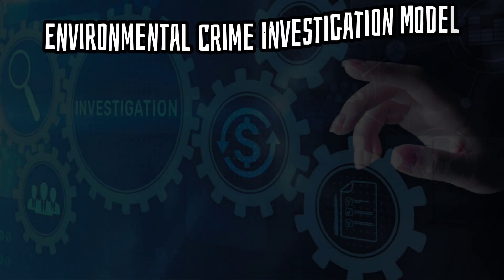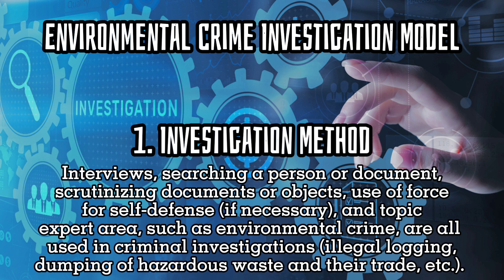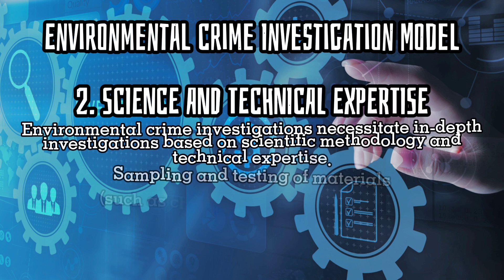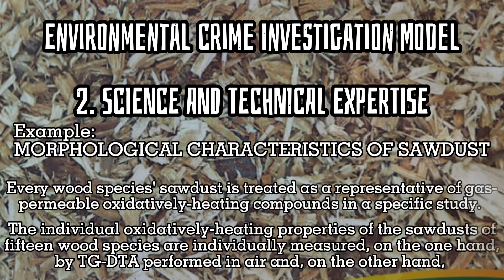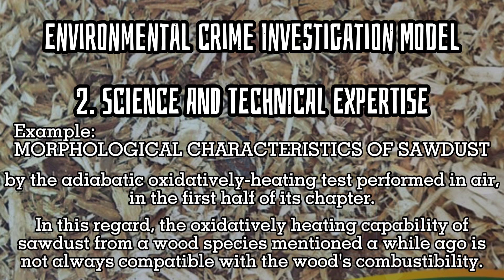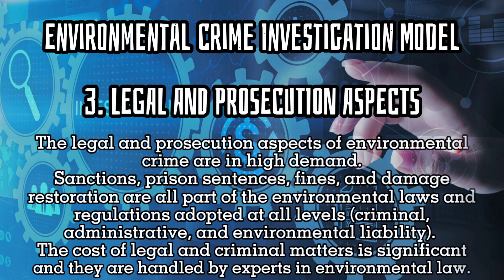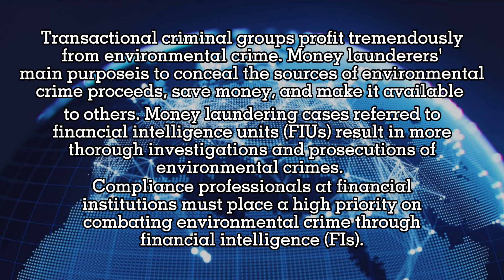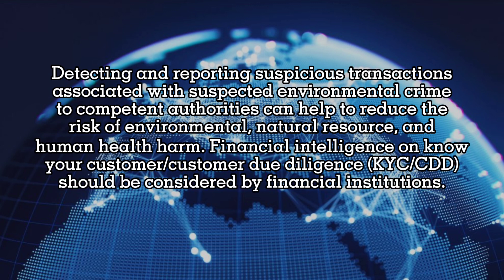Environmental Crime Detection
This video contained student output report on environmental crime detection.